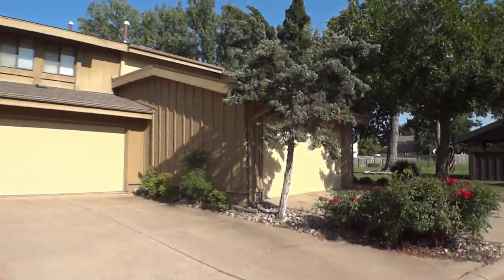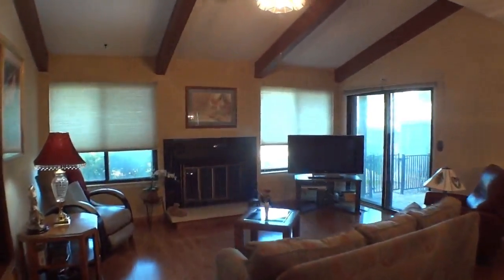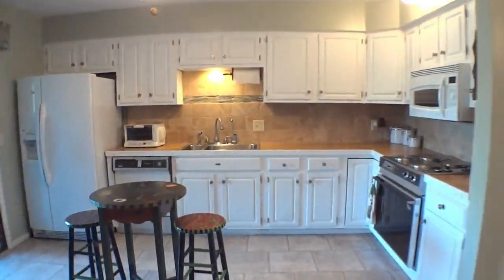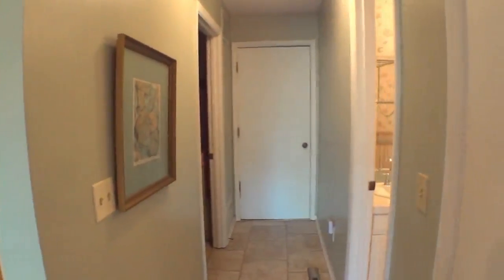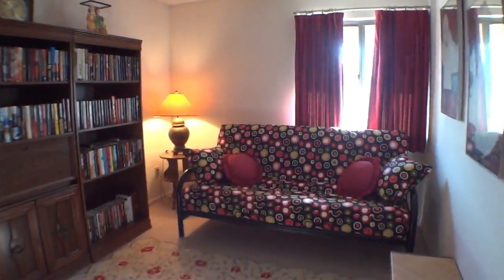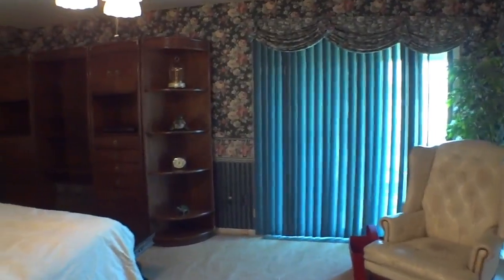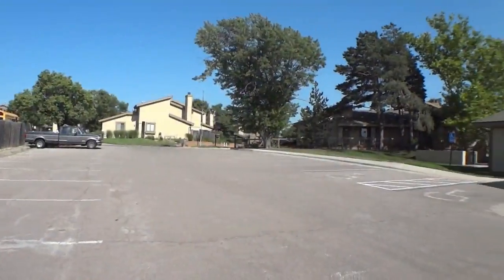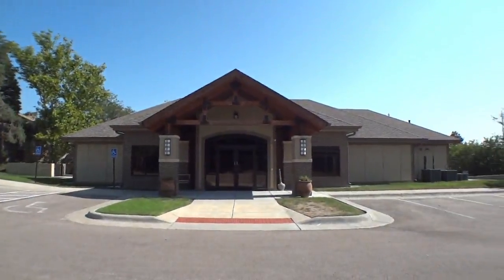Wichita Real Estate Now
Wichita are real estate for sale by Heather Stewart, Coldwell Banker, Wichita KS